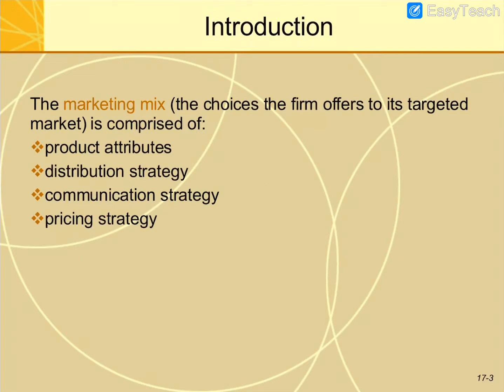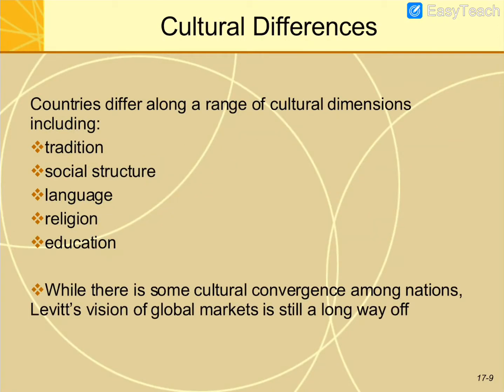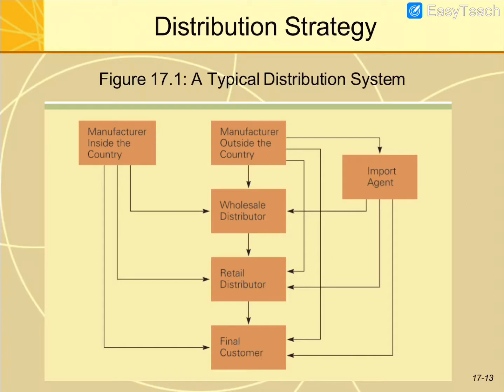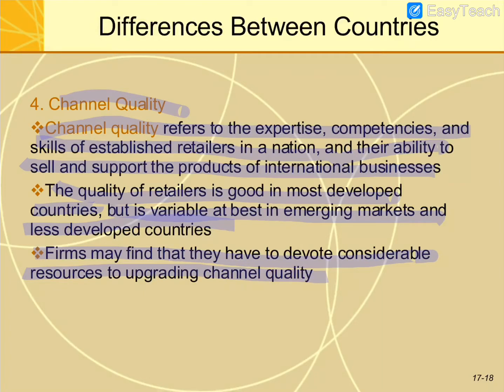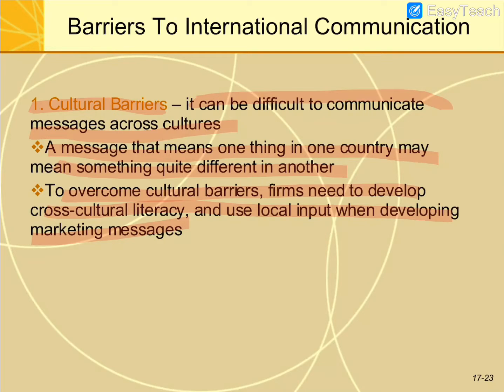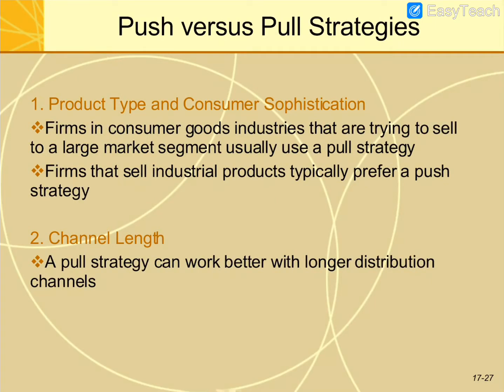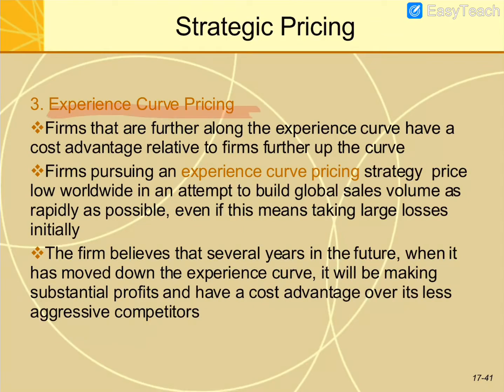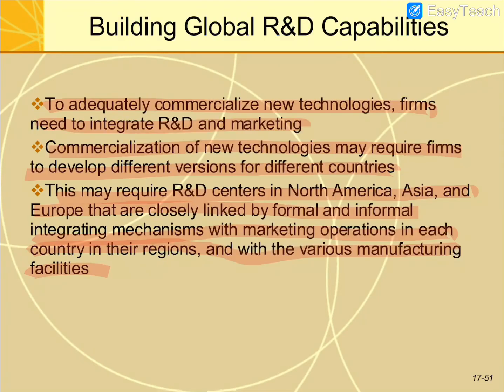Global Marketing and R&D (IB, Week 11, Chapter 11)